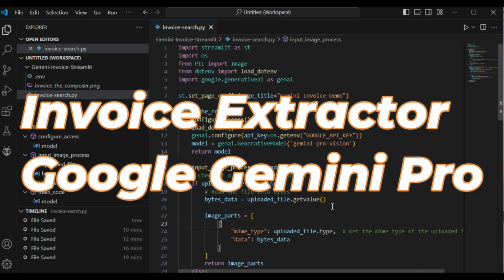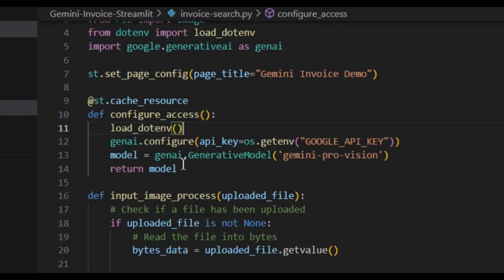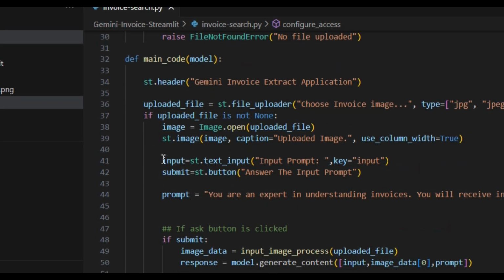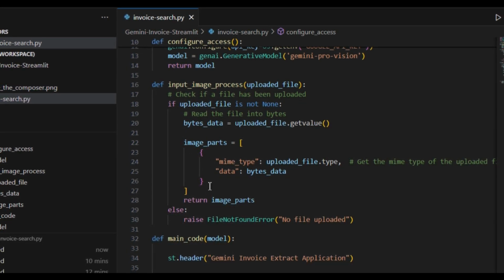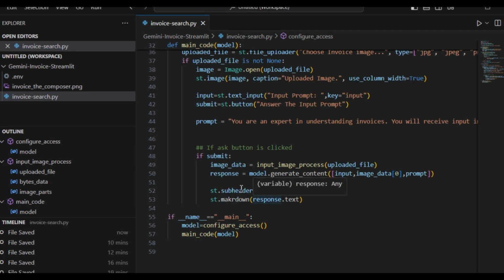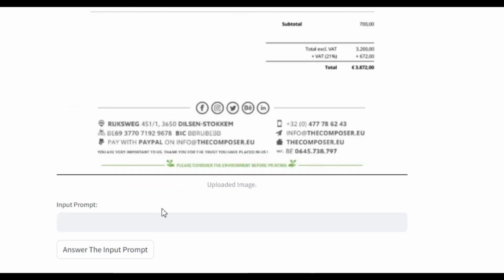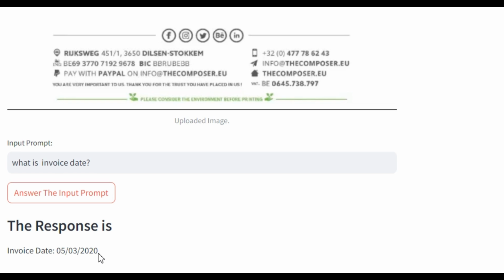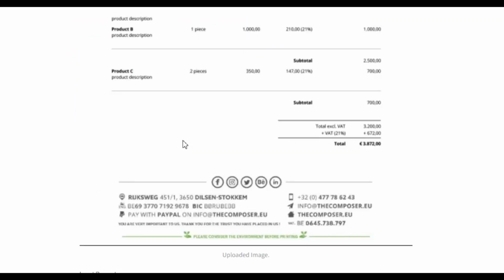Seamless Invoice Extraction with Google Gemini Pro: Step-by-Step Tutorial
Video Chapters / Video Details:
Discover how to extract invoice data seamlessly using Google Gemini Pro in this comprehensive tutorial. We'll guide you through the setup, configuration, and implementation of the invoice extractor, ensuring accurate and efficient data retrieval. Perfect for businesses and developers looking to streamline their invoicing processes. Don't miss out on enhancing your data management skills with this powerful tool. Watch now and transform the way you handle invoices!

invoice extraction, Google Gemini Pro, data retrieval, invoice processing, business automation, data management, developer tutorial, invoicing tool, efficiency, accurate data extraction, technology, automation tools, business tools, Google Gemini tutorial